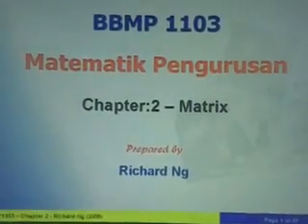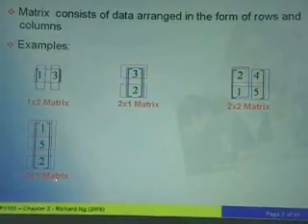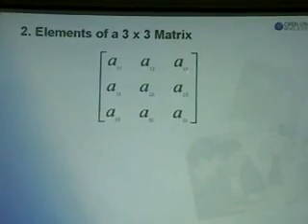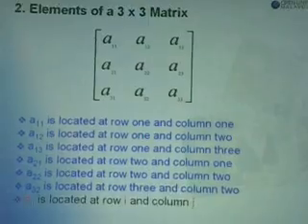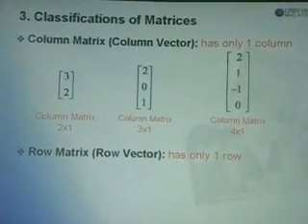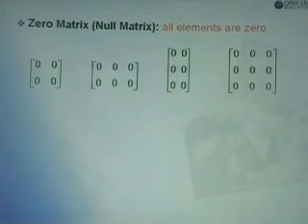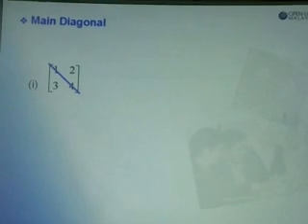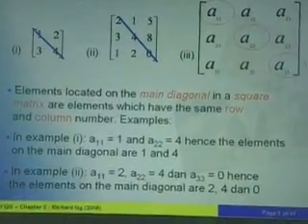Video on Chapter 2 - Matrix - Part 1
This video is based on Chapter 2 from the module prepared by OUM. The video must prepared on Sept 9, 2008